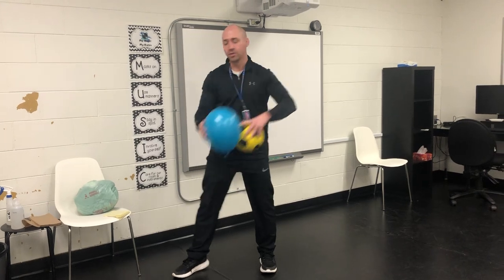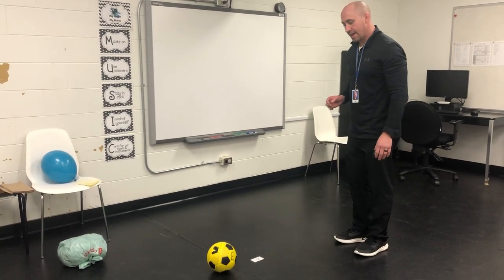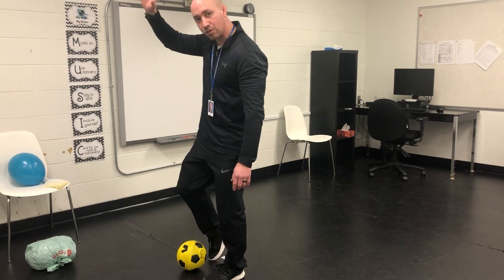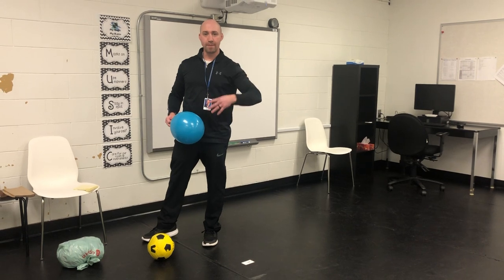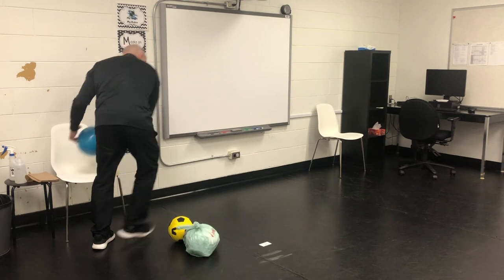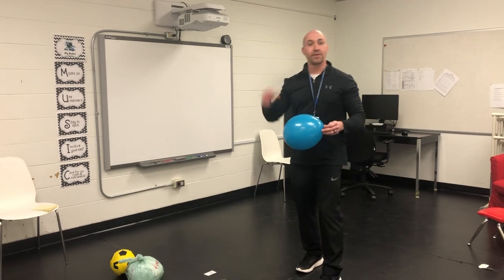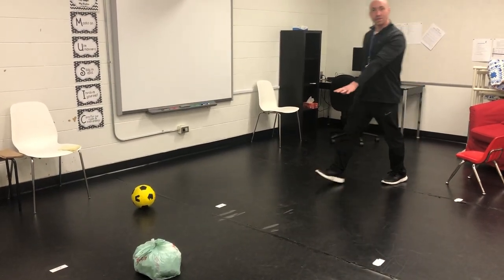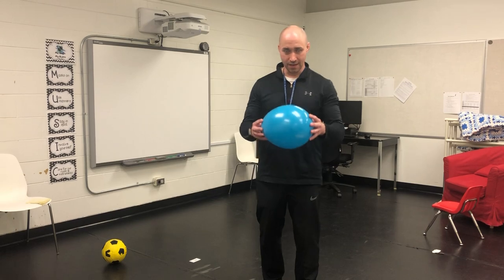Early Years Remote Learning PE Lesson 10- Kicking